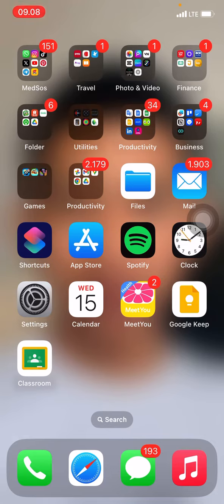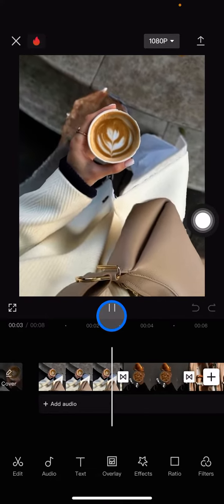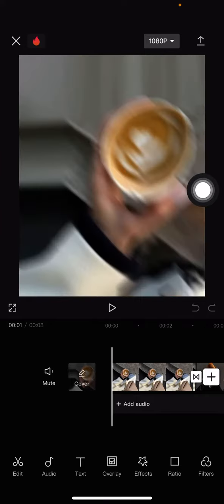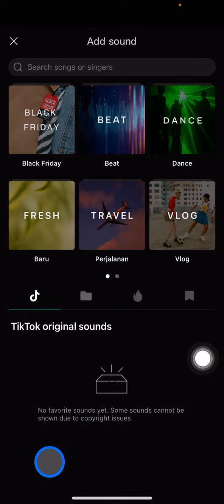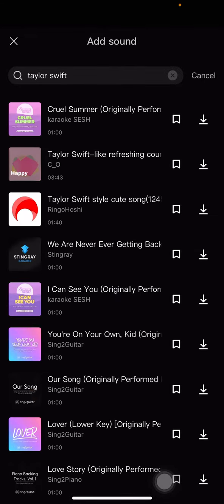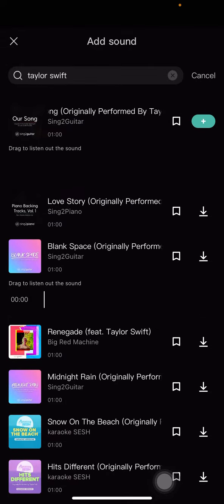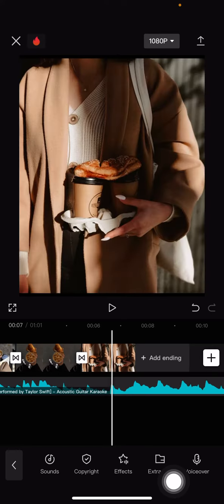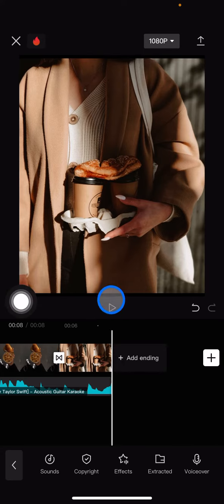Adding a Song on CapCut: Step-by-Step Tutorial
How important is song in editing process? It is quiet important, since a video without a song will be so boring. The type of song you choose will also affected the end result of your editing. Here is the tutorial to  add song on Capcut